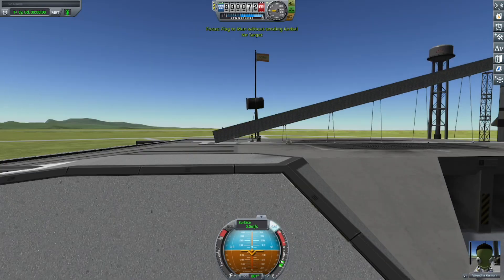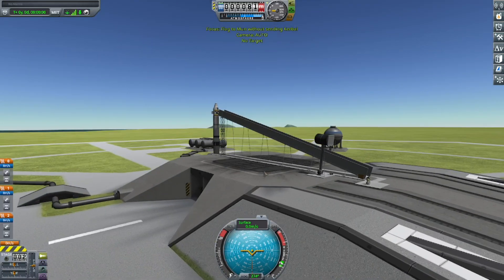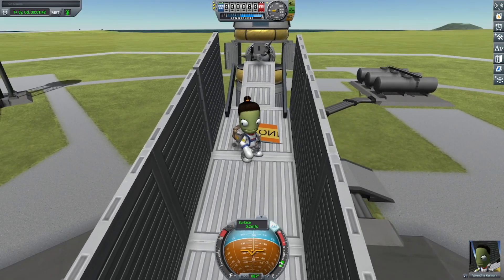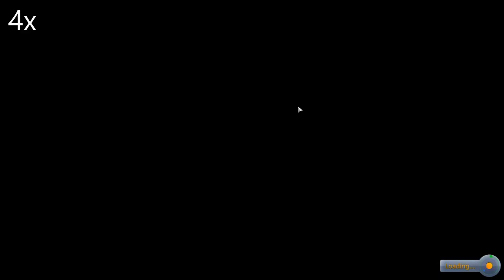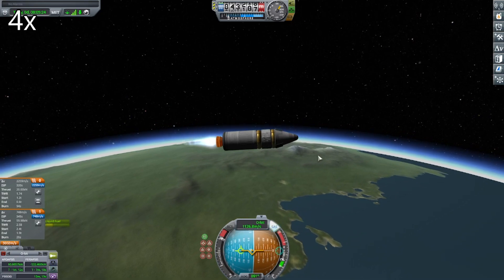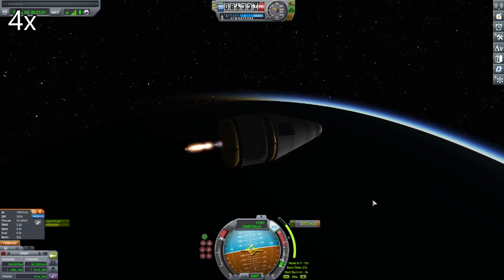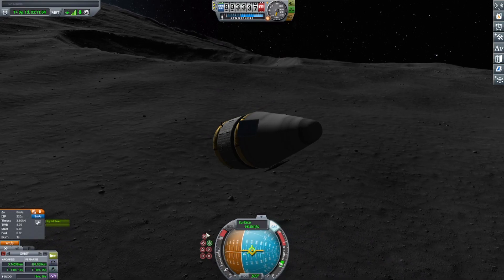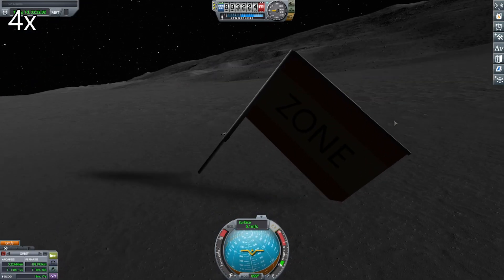KSP - Planting a flag on the Mun with an UNMANNED probe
Taking a flag to the Mun without launching any Kerbals